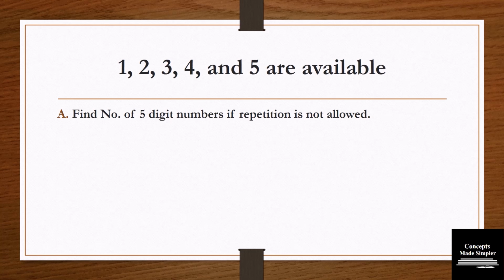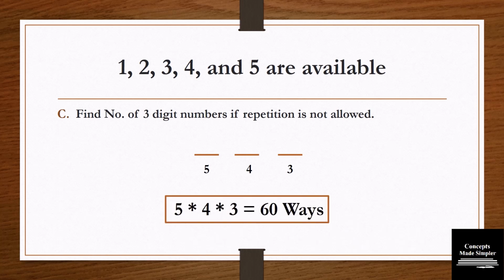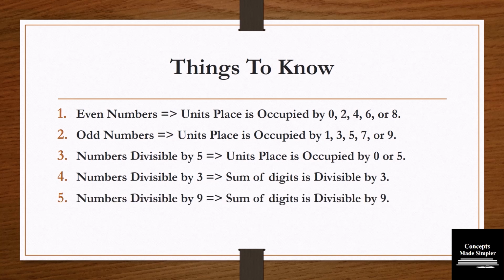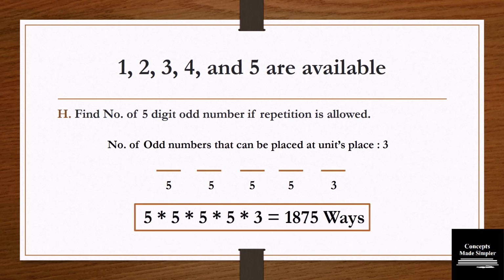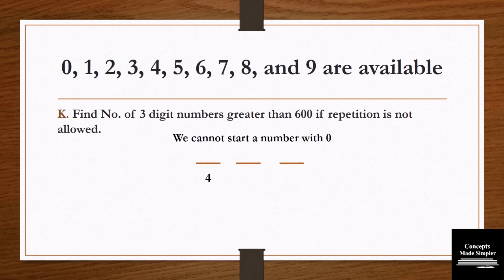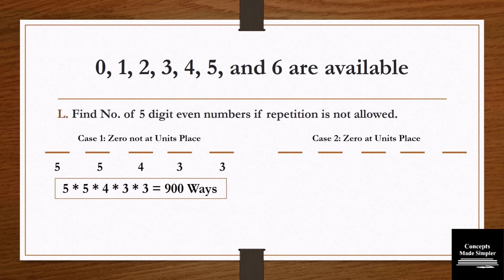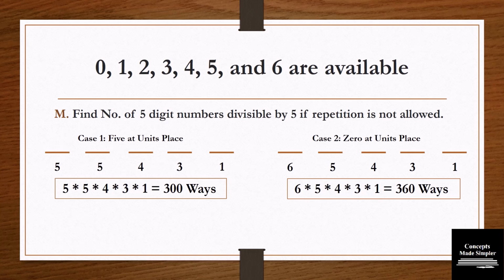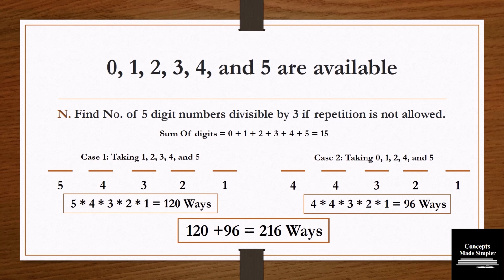Permutations and Combinations : Formation of Numbers (11th / JEE/ GMAT/ CAT/ GRE/ Placements)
In this video, we learn how to solve problems based on the formation of numbers( Permutations and Combinations)

(11th / JEE/ GMAT/ CAT/ GRE/ Placements)

In this video we will learn:
00:00 Introduction and Problems
04:23 Things To Know
09:10 Number greater than 600
10:07 Case Problems
10:15 Even Number if repetition is not allowed
12:33 Number divisible by 5 if repetition is not allowed
14:30 Number divisible by 3 if repetition is not allowed